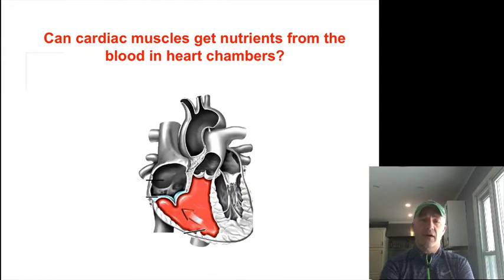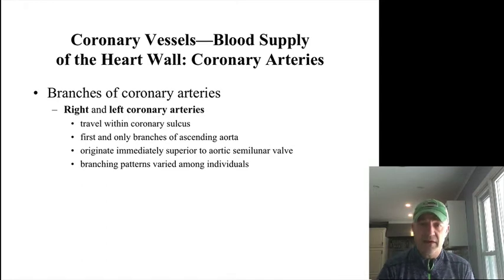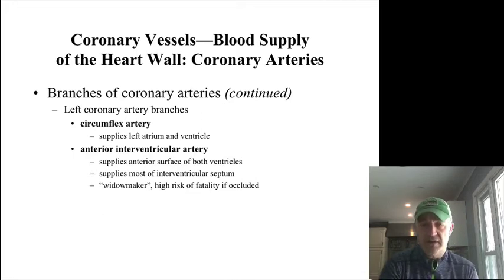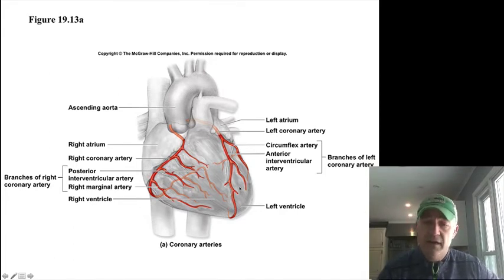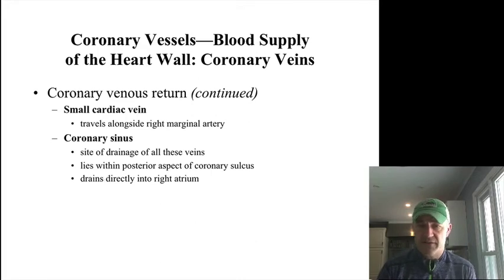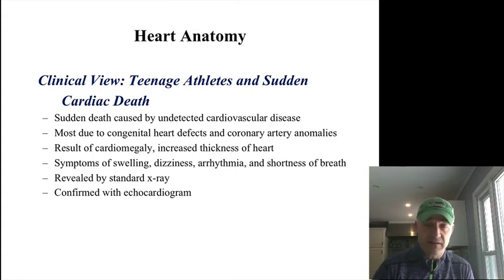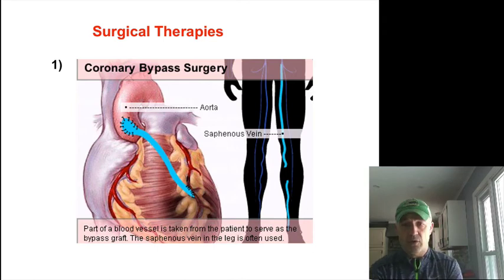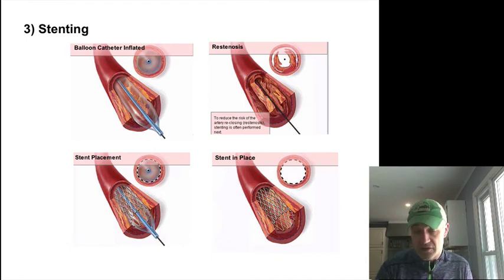Coronary Vessels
Blood Supply to the Heart